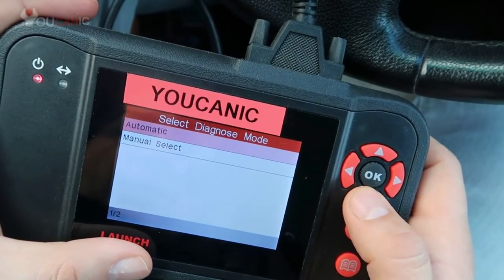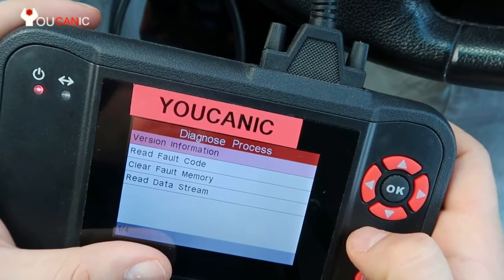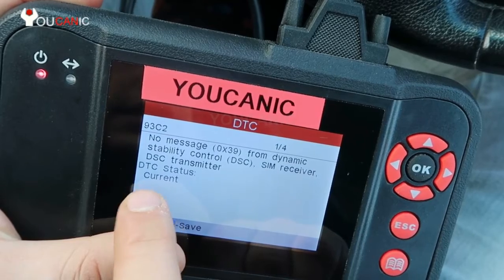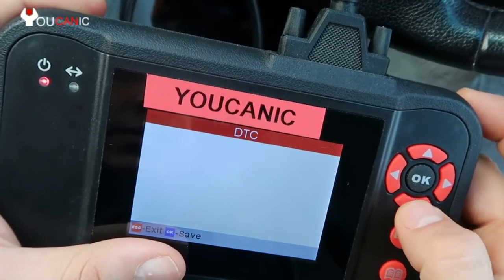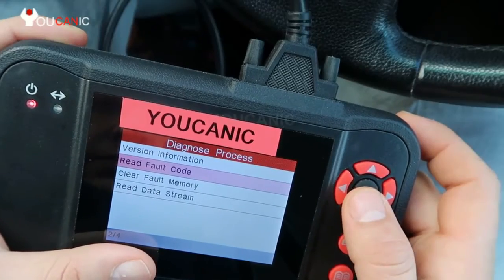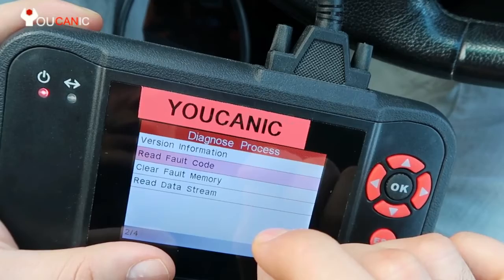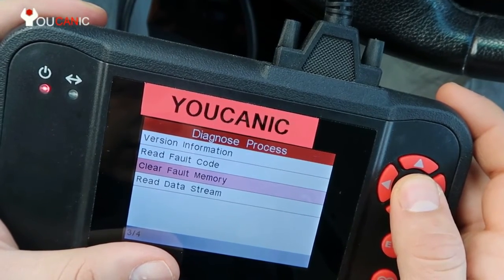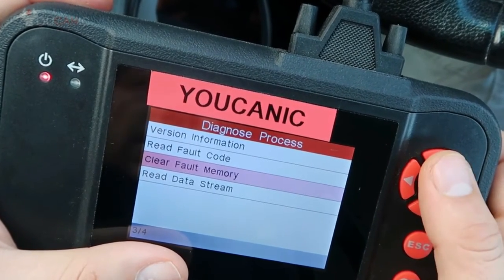SRS Airbag Light On? How to Diagnose It Step by Step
Is the SRS airbag light on? In this video, an ASE certified mechanic explains what triggers it, how to find the cause, and why the free check under your front seat solves this more often than anything else. This applies to most makes and models, including Honda, Toyota, Ford, Chevrolet, Jeep, Dodge, Nissan, Kia, Hyundai, Subaru, VW, BMW, and Mercedes-Benz.

SAFETY NOTICE
While the airbag light is on, the SRS system is disabled and your airbags may not deploy in a crash. That is the entire point of the warning. Clearing the code without repairing the cause leaves the system inoperative with no light to tell you, which is worse than the light being on.

Before working near any airbag component, disconnect the negative battery terminal and wait several minutes for the system to fully discharge. Never probe airbag circuits with a test light or multimeter, since applying power to a squib circuit can trigger deployment in your hands.

CHECK THIS FIRST, IT IS FREE
Slide your front seats all the way forward, then all the way back, and look underneath at the yellow SRS connectors. Yellow is the standard color for airbag wiring on every make.

Those connectors work loose from seat movement, from vacuuming, from items stored under the seat, and from anyone who has adjusted the seat hard. Unplugging and firmly reseating a loose connector fixes a large share of airbag lights at zero cost. It takes two minutes and it is the single best first step on this problem.

Why a basic OBD2 code reader will not show airbag codes
Connecting a capable scanner and selecting the SRS module
Reading stored versus current codes and why the difference matters
Interpreting the code to identify the circuit at fault
Checking the physical causes before suspecting a module
Clearing codes after the repair and confirming the light stays off
What it means when the light comes straight back on

THE MOST COMMON CAUSES
Loose or corroded seat wiring connector, by far the most frequent
Failed clock spring behind the steering wheel, which usually takes out the horn and steering wheel buttons at the same time
Occupant classification or passenger seat weight sensor fault, often showing a passenger airbag off light that will not change
Seat belt pretensioner or buckle switch circuit fault
Low system voltage or a recent weak battery event setting a stored code
Crash data stored in the module after an accident, which typically requires module replacement or professional reset
Aftermarket seat covers, seat swaps, or stereo work that disturbed a connector
Water intrusion into a module or connector, common in vehicles with a history of leaks

THE CLOCK SPRING CLUE
If your airbag light is on and your horn does not work, or your steering wheel buttons have stopped responding, that combination points strongly at the clock spring. It is the component that keeps the driver airbag, horn, and wheel controls connected while the wheel turns, and when the ribbon cable inside breaks it usually takes several of those circuits at once.

WHY YOU NEED THE RIGHT SCANNER
SRS faults are body codes, not engine codes. A basic OBD2 reader will show a clean scan while the airbag module holds a stored fault it cannot see. This is the most common reason people conclude there are no codes when there are. You need a scanner capable of accessing the SRS or airbag module.

WHY THE LIGHT COMES BACK
If it returns after clearing, the fault is still present and the module detected it again on the next key cycle. That is the system working as designed. Chasing the light instead of the fault is the most expensive mistake people make here, and the one that leaves them with a car they believe is safe when it is not.

ONE THING TO KNOW ABOUT USED AIRBAG PARTS
Modules from salvage vehicles often carry stored crash data, and installing one can leave the light on permanently or the system disabled. If you go that route, understand what you are buying.

Popular searches this video answers: SRS airbag light on, what causes airbag light, airbag light stays on, how to read airbag codes, airbag light after battery change, clock spring symptoms, seat connector airbag light, passenger airbag off light, is it safe to drive with airbag light on, airbag light won't reset.